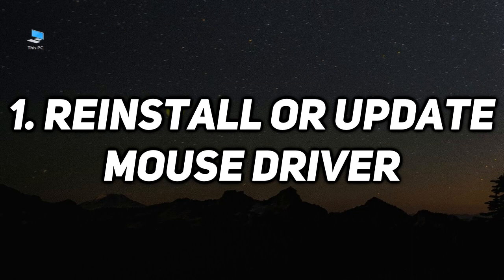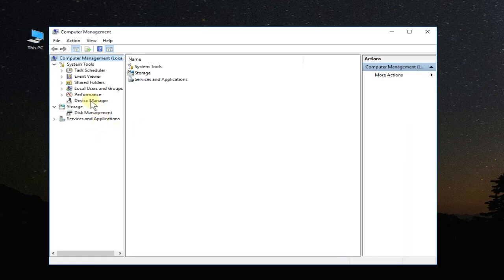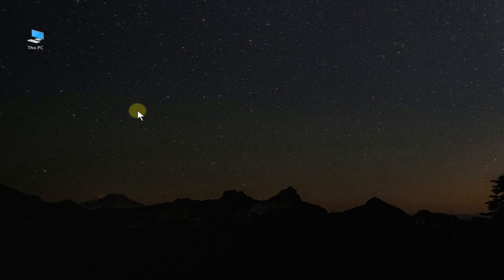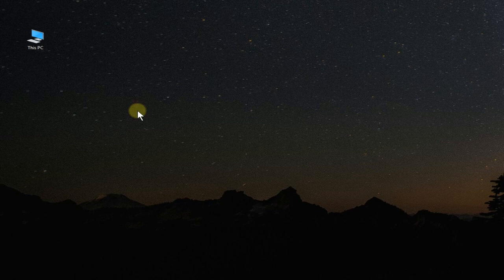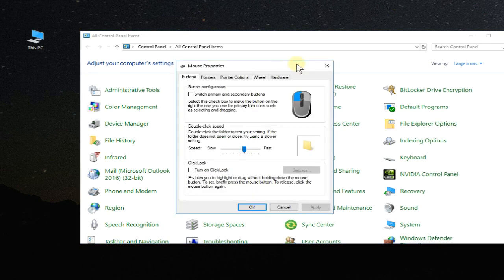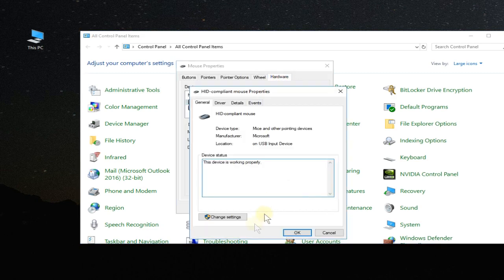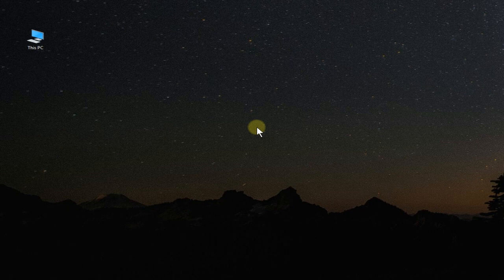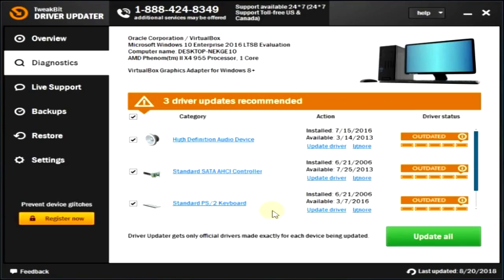2024 Fix: Mouse not Working in Windows 10 [EASY FIX]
| ⚙️Try Fortect to fix and optimize your PC like a Pro

In this video, we're going to show you how you can quickly fix Mouse not Working in Windows 10 Guide for 2022.

How can I fix Mouse not Working in Windows 10 October Update ?
1. Reinstall or Update the Mouse Driver : 0:27
2. Use Driver Updater : 1:27

In this video, we cover the following issues:
1. Mouse not Working in Windows 10 October Update
2. Mouse not Responding in Windows 10 October Update